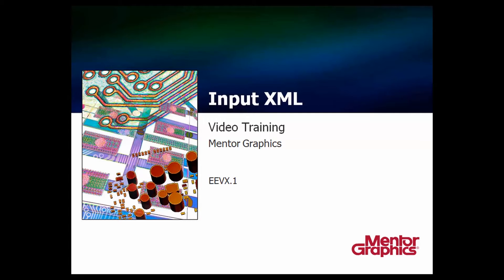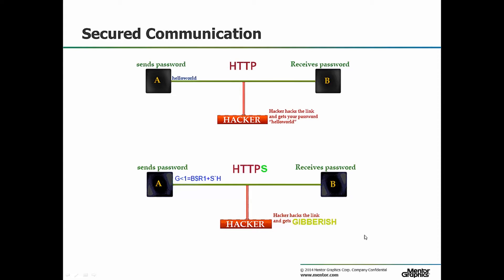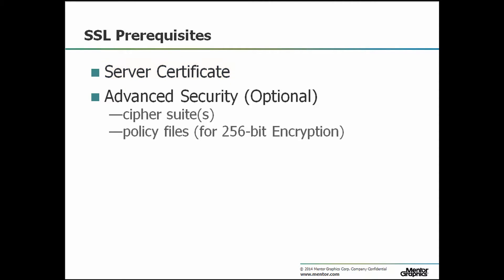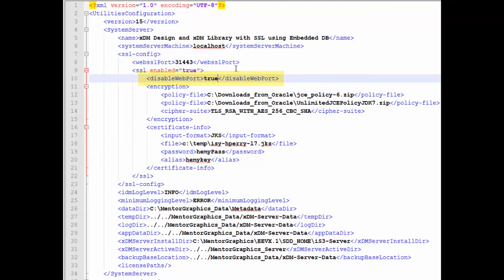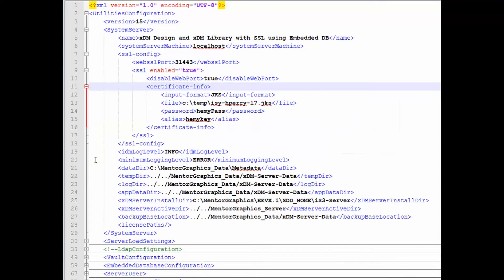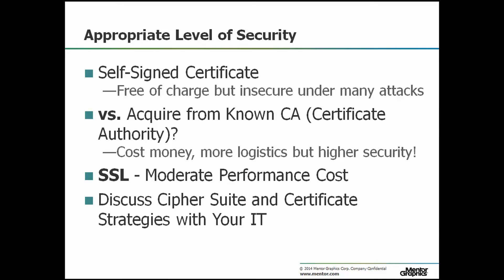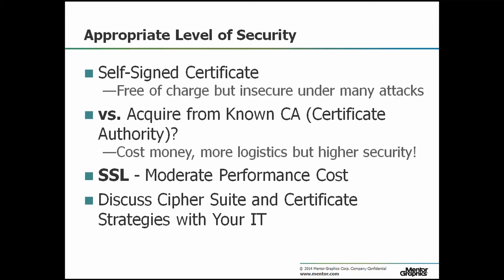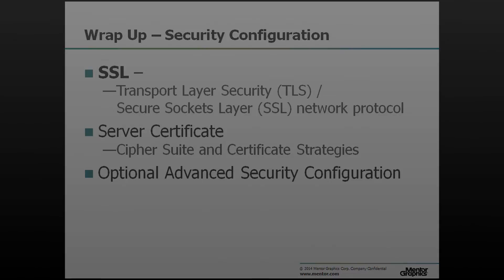Input XML: Security Definitions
This video covers the security configuration of the xDM server including SSL, strategies for using the server certificate, and some advanced security options.